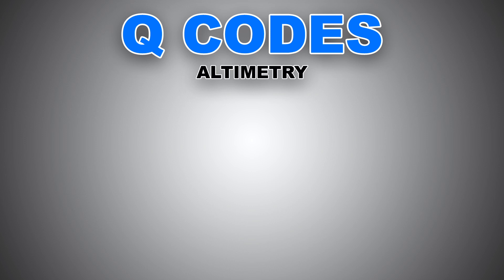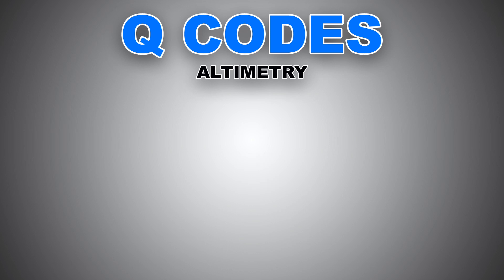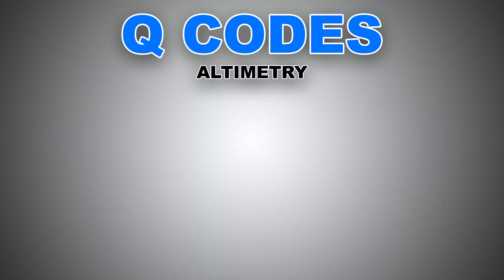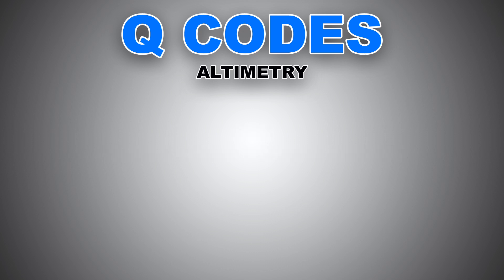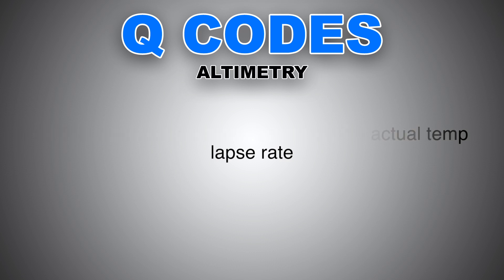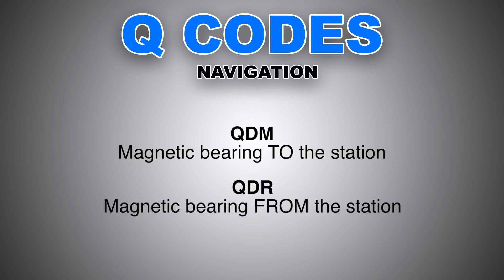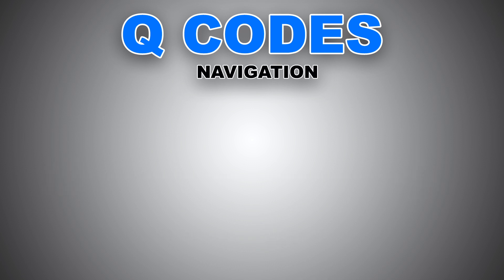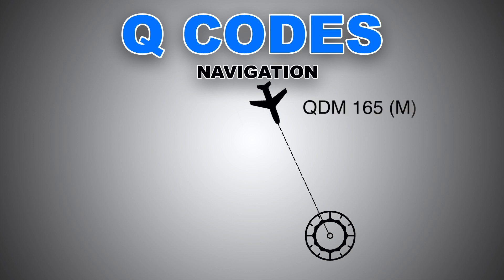Altimetry Explained - QNH QNE QFE QFF QDM QDR ALL EXPLAINED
Aviation Q codes explained for pilots and student pilots 2021
Everything You Need To Know About Q Codes
Altimetry QNH QFE QNE QFF
Navigation QDM QDR QTE QUJ

Aviation Made Easy